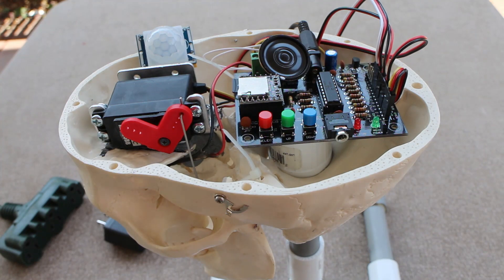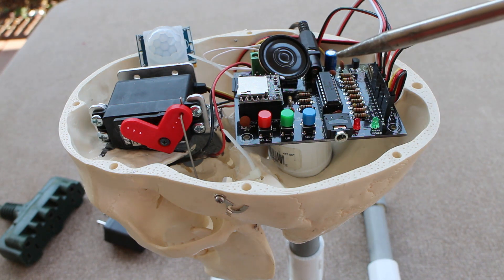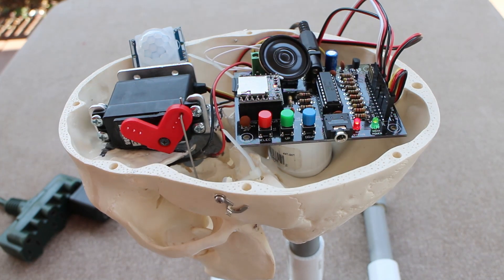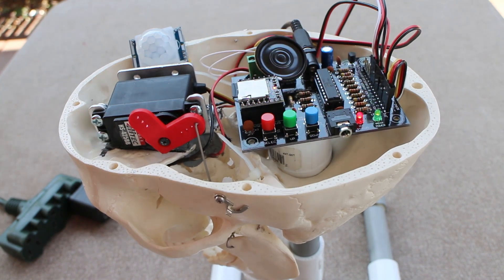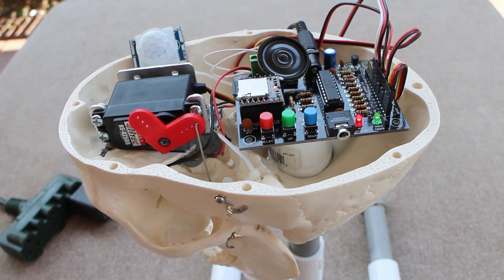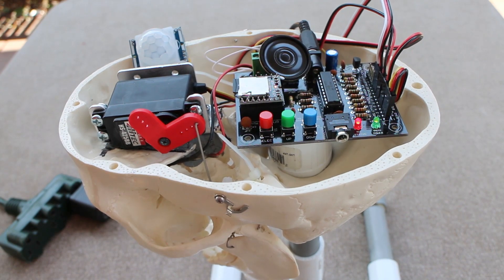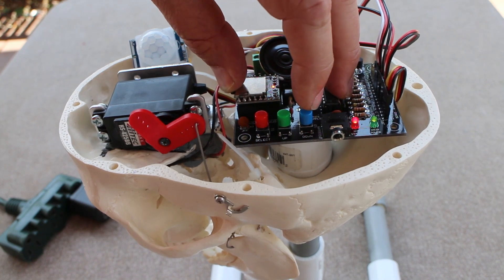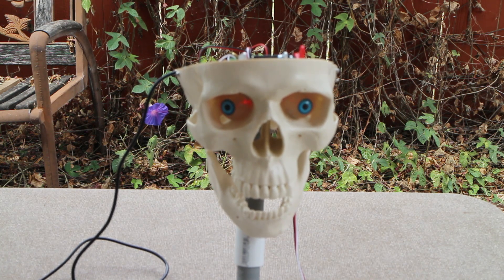Programming the Wee Little Talker Skull Controller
We walk through the quick and easy programming of the Wee Little Talker jaw sync controller by Haunt Hackers.  I demonstrate how easy it is to follow the audio prompts to get it up and running in no time!
Supercharge your characters by checking out my book, The Ultimate Guide to Do It Yourself Animatronics